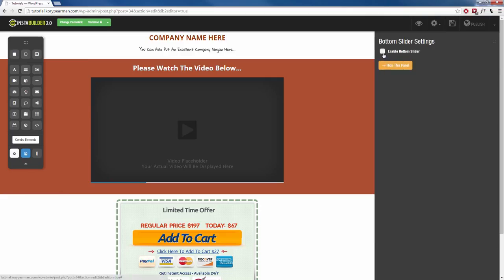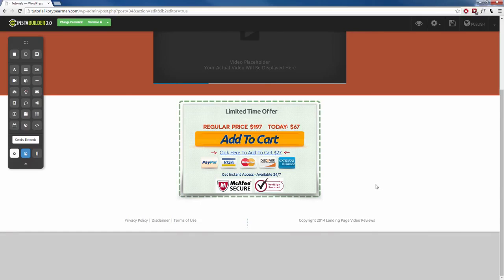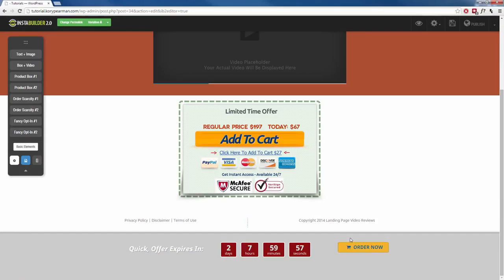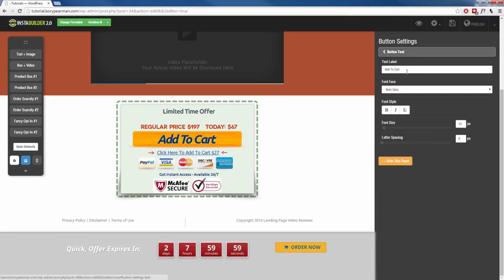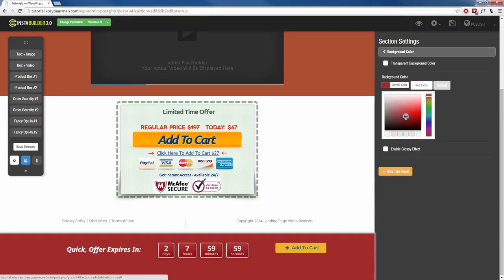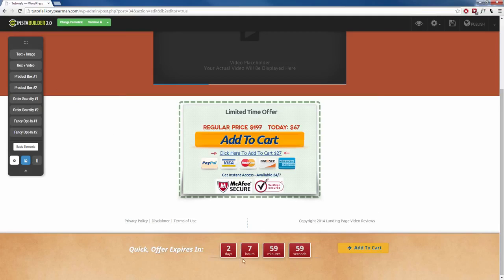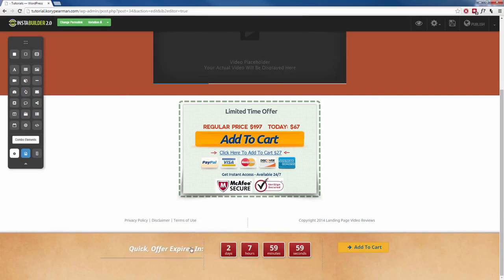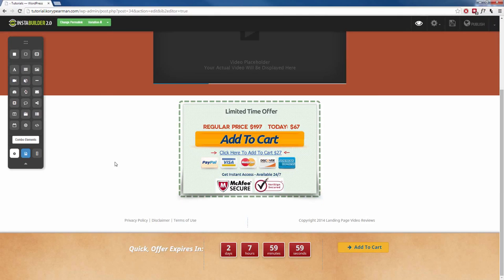InstaBuilder 2.0 Tutorial 15 How To Add Scarcity Using The Scarcity Builder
InstaBuilder 2.0
InstaBuilder 2.0 Review
InstaBuilder 2.0 Tutorial
Get InstaBuilder 2.0